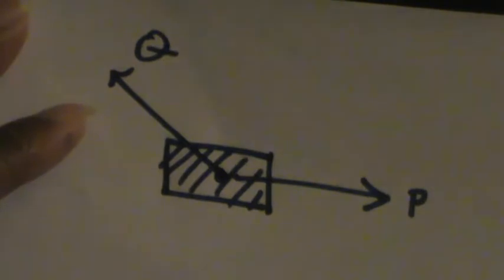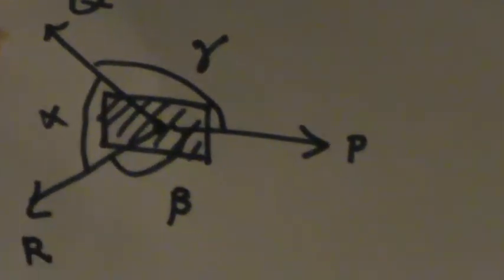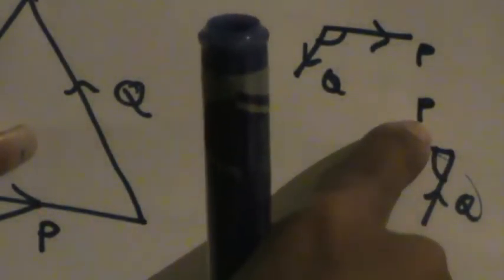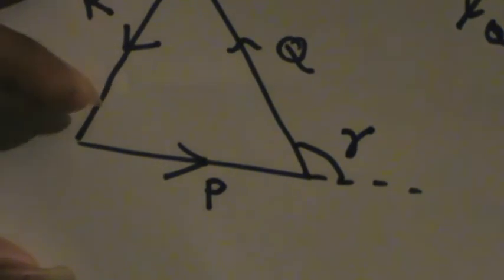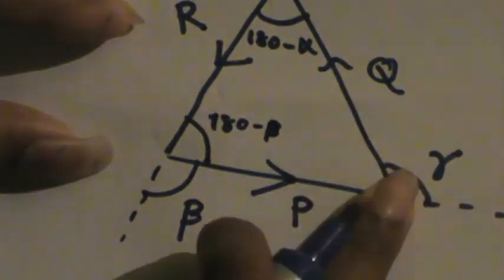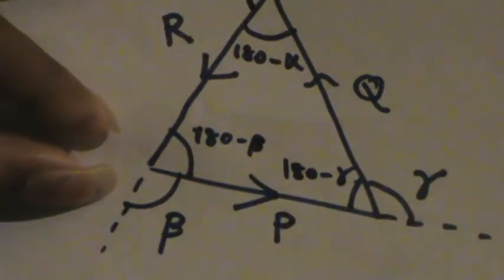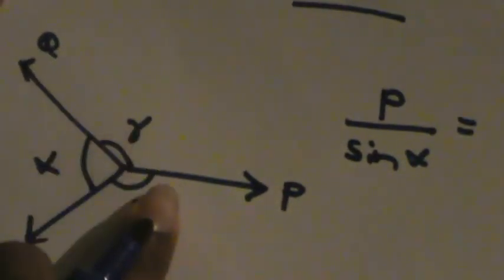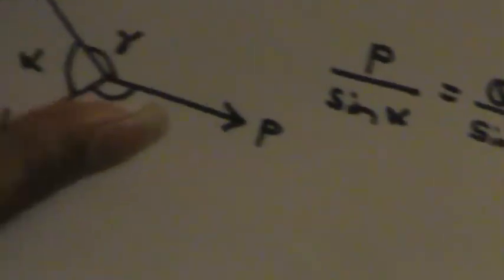Lami's theorem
Lami's theorem is a simple theorem which explains about the equilibrium of an object under any three forces if the forces are coplanar, concurrent and non-collinear. In this video I have discussed as to how Lami's theorem can be derived and used when there is a problem about an object's equilibrium under three forces.